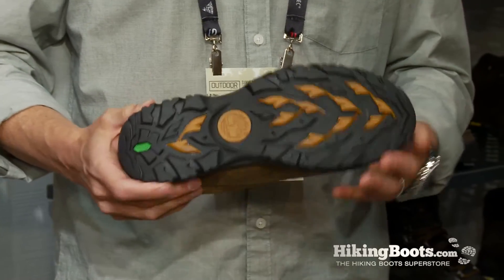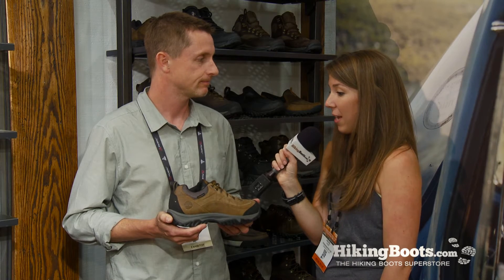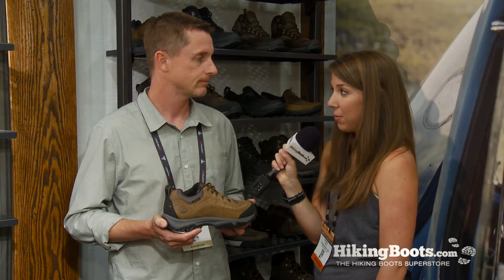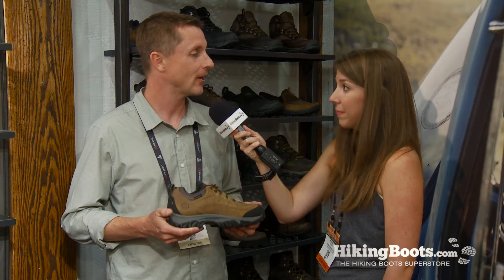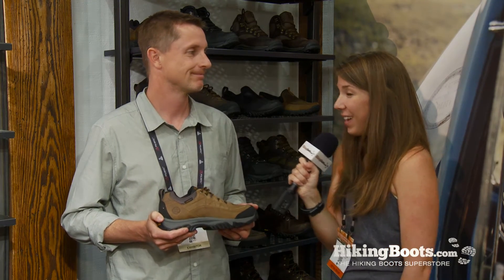Timberland Bridgeton Low WP Summer OR 2014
The sheer ruggedness of Timberland hiking boots is what sets it apart from the rest. Revolutionizing the industry with its waterproofing technique, the New Hampshire-based manufacturer has easily become a favorite for lovers for the outdoors. With features such as anti-fatigue technology, dual-density EVA footbeds, padded collars and gusseted tongues, Timberland boots easily navigate whatever excursions lie on the horizon.